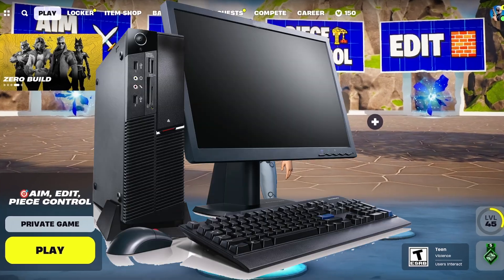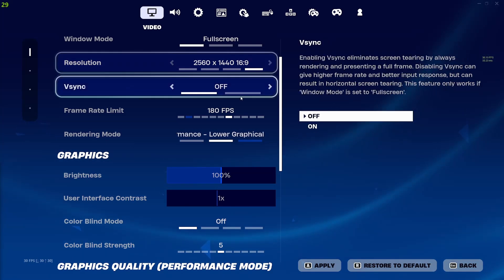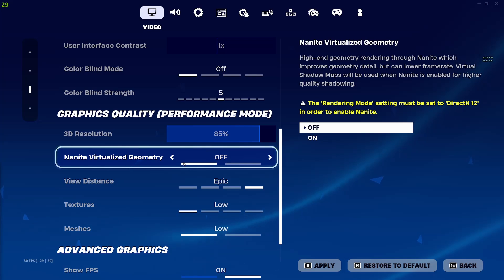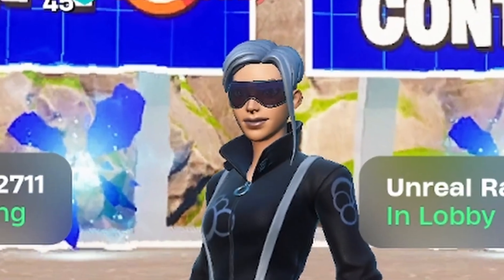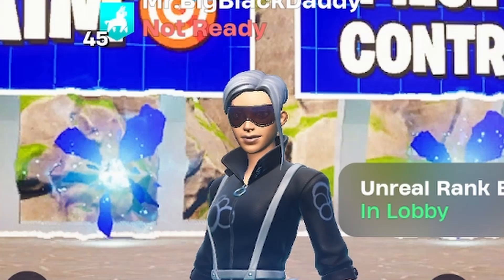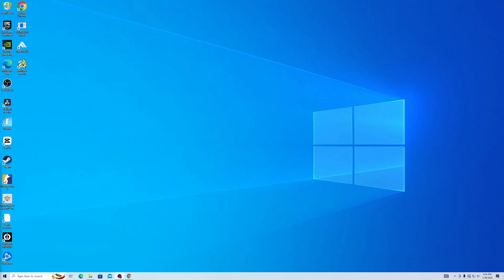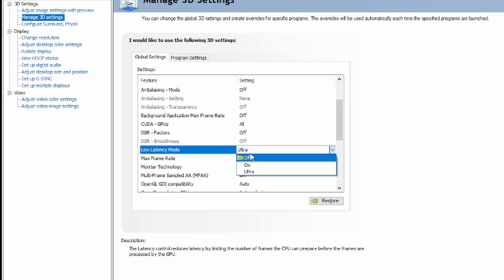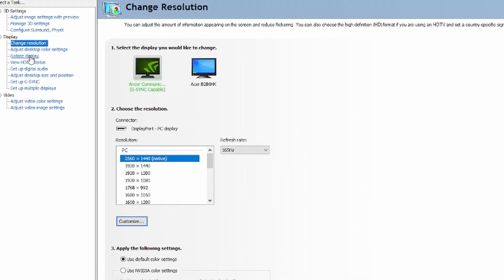How to Instantly Get MORE FPS on PC